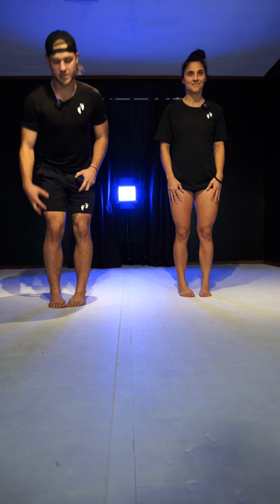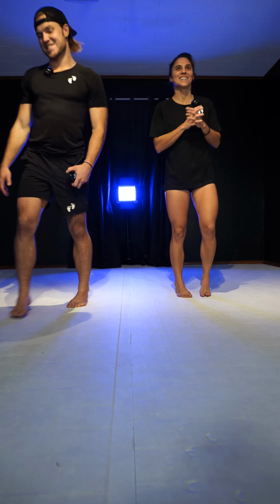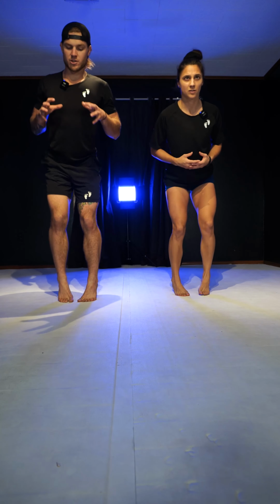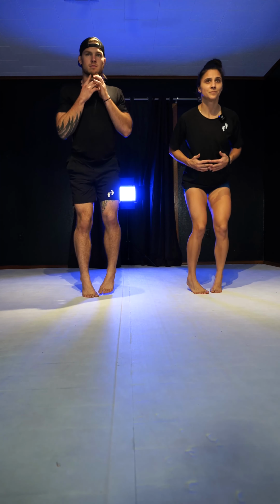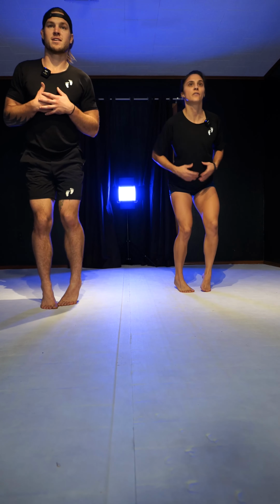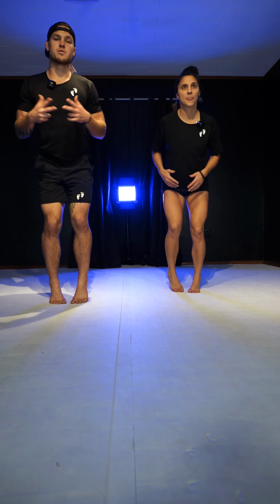5 Min Step Challenge